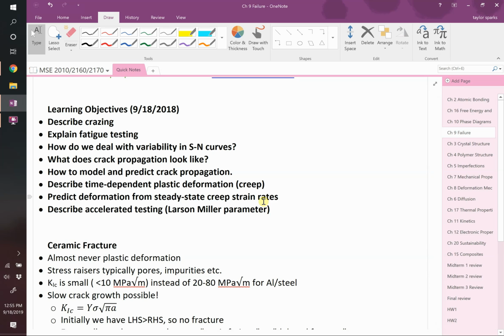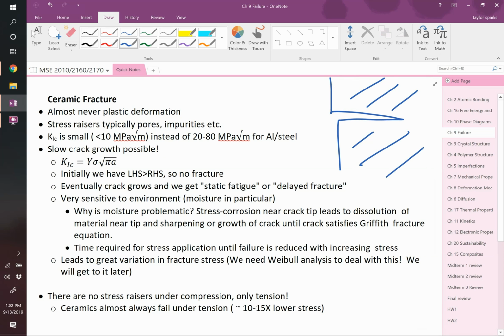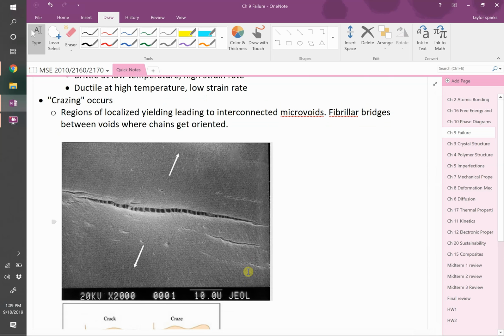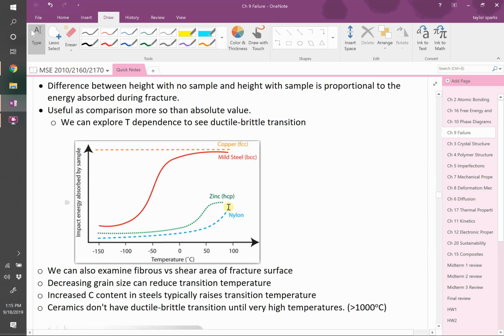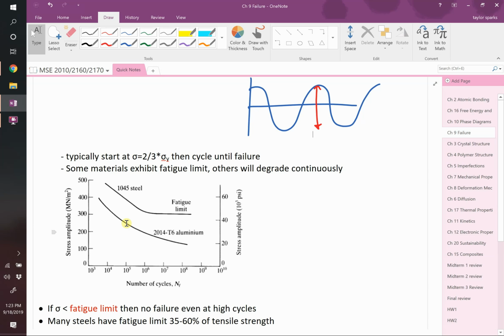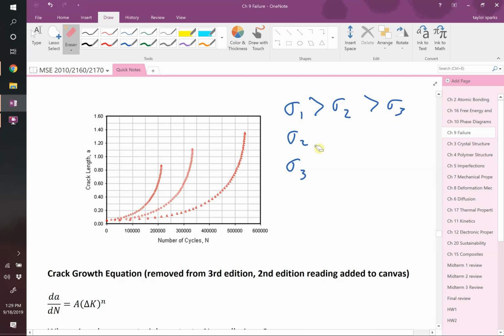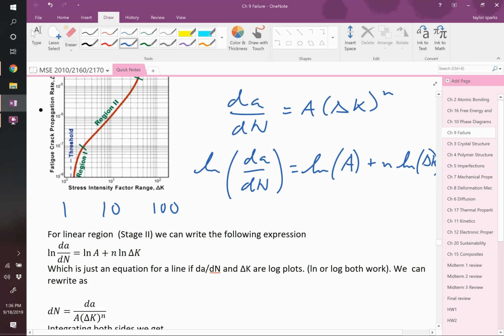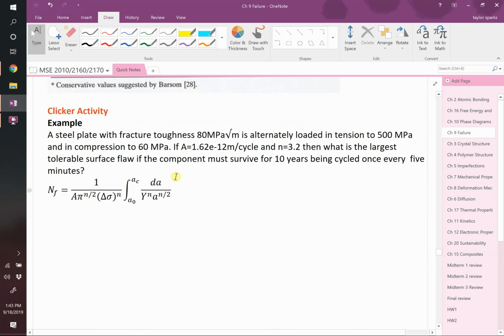Fatigue crack growth in materials (Paris Law)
0:00 how to visualize cracks non-destructively
5:45 aspects of ceramic fracture
10:26 aspects of polymer fracture (crazing)
16:26 impact fracture testing and ductile to brittle transition
21:31 fatigue and cyclic stresses, S-N plots
30:25 frequency dependence of fatigue
31:47 benchmarks, clamshell patterns due to crack growth markings
34:05 modeling crack growth with the Paris Law
38:35 plotting Paris low in log-log axes to make it linear
43:49 integrating Paris Law to solve for the number of cycles until failure